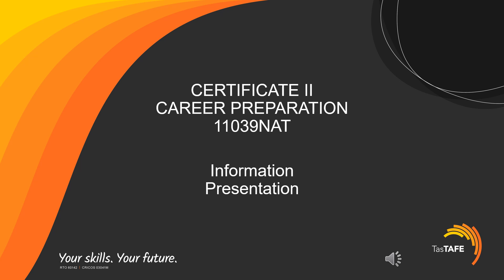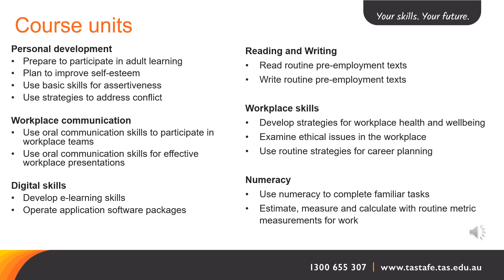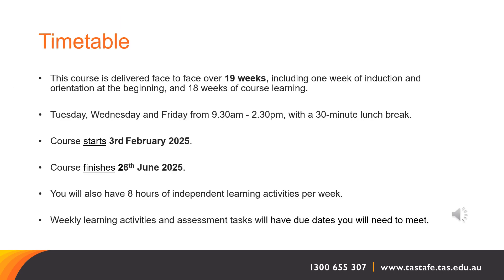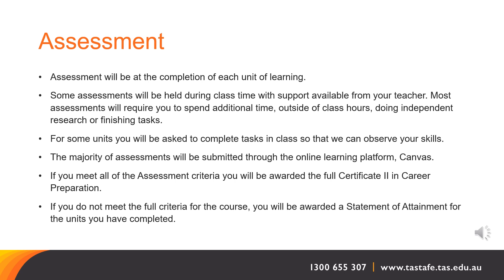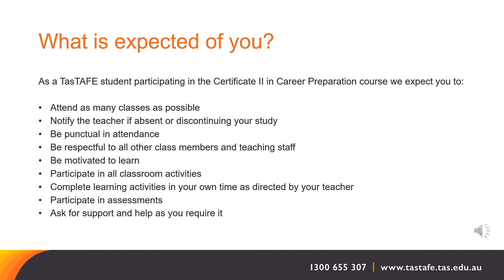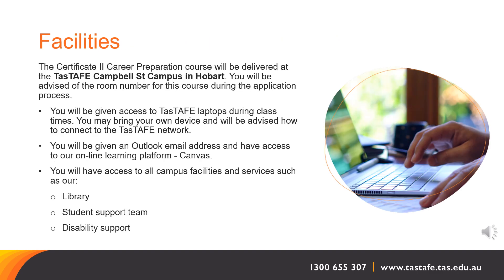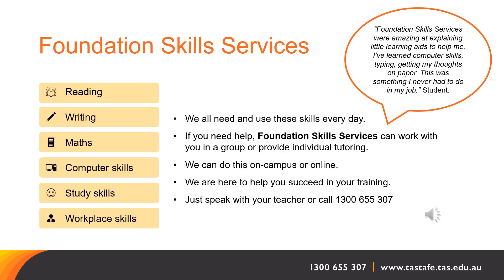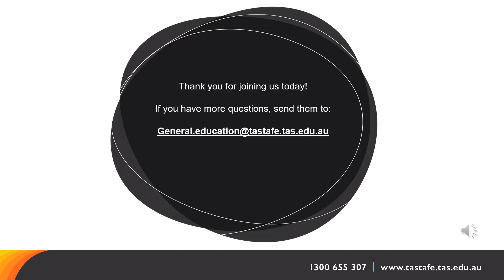11039NAT - Certificate II in Career Preparation (Semester 1, 2025)